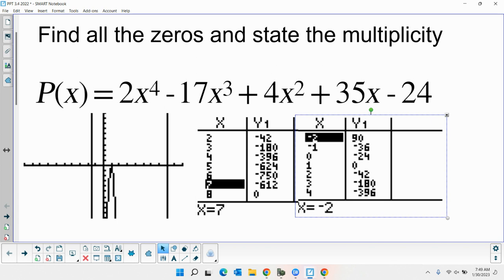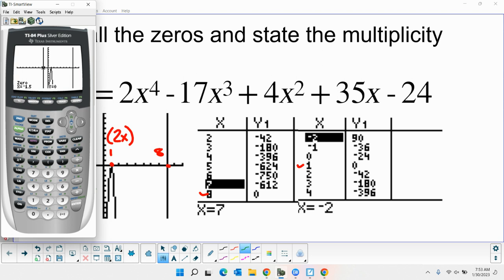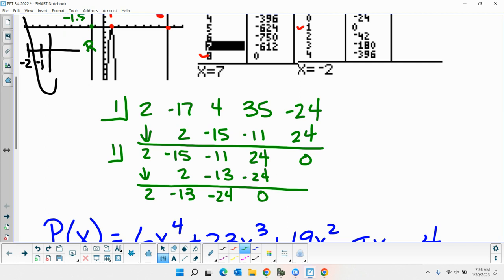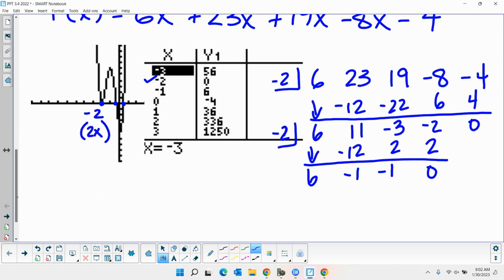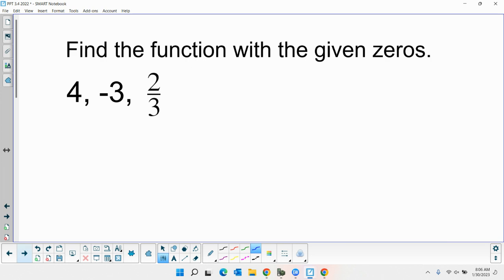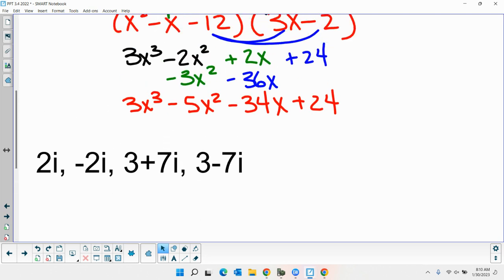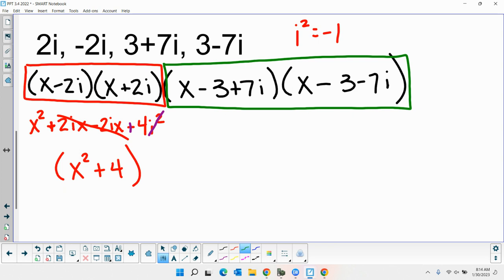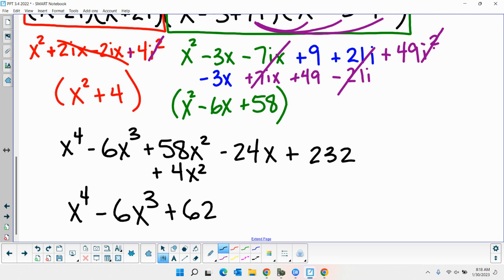CP Math, Section 3.4, 1/30/23